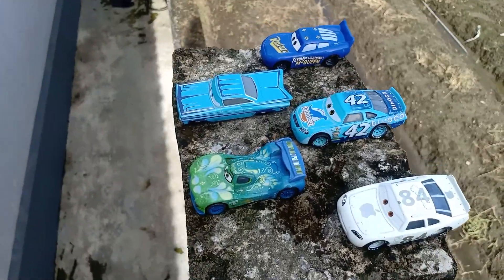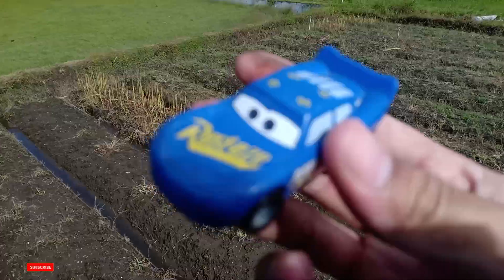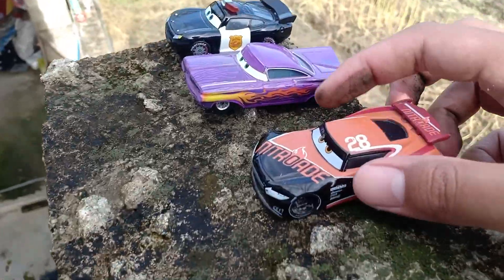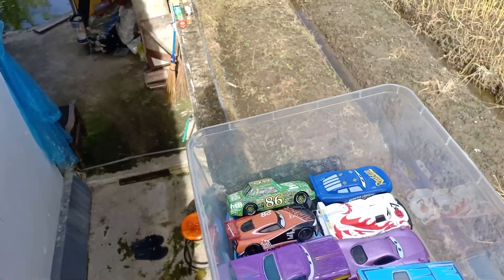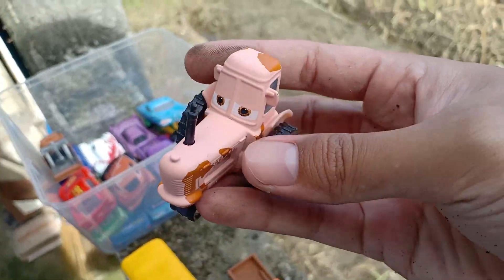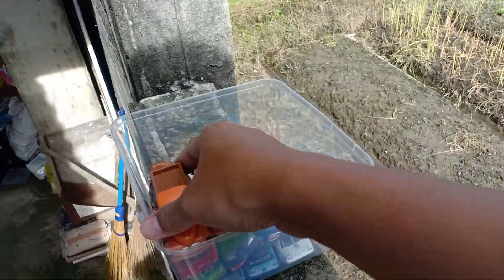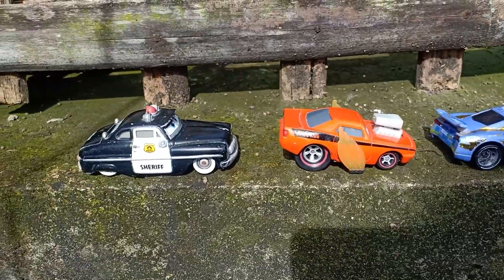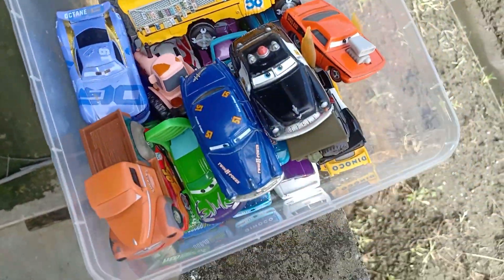Mencari Disney Cars 3 Lightning McQueen, Mack Cars, Rayo McQueen, Cruz Ramirez, Jackson Storm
Mencari Disney Cars 3 Lightning McQueen, 라이트닝 맥퀸, Rayo McQueen şimşek Mcqueen, Hudson, Frutter, Flo

@Sototoy cars